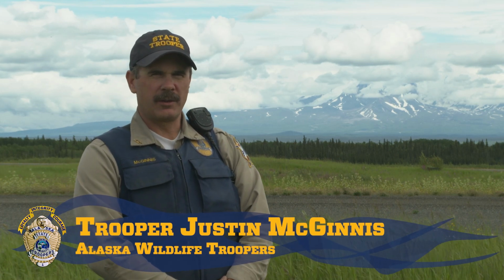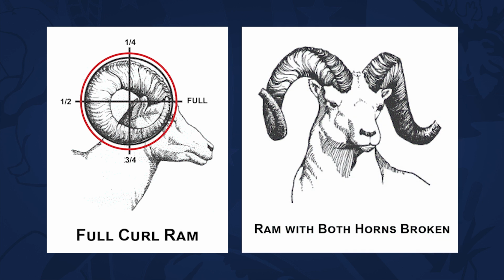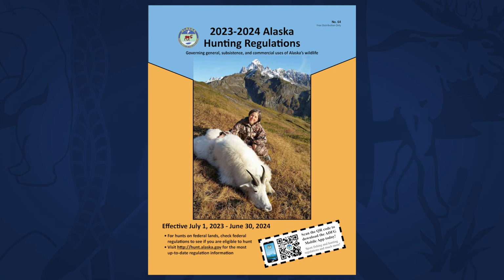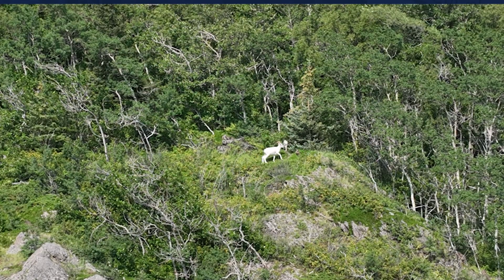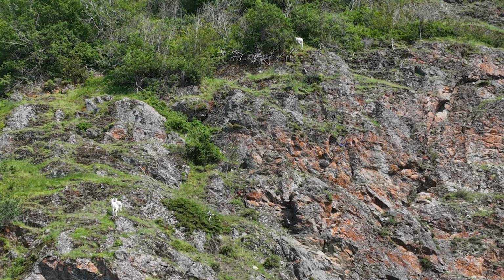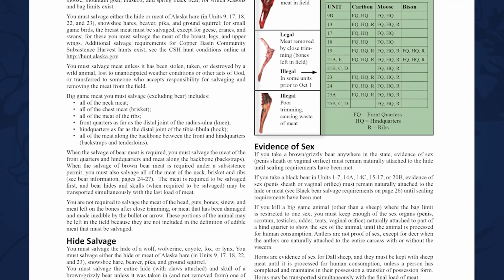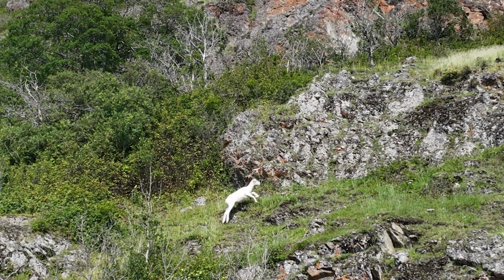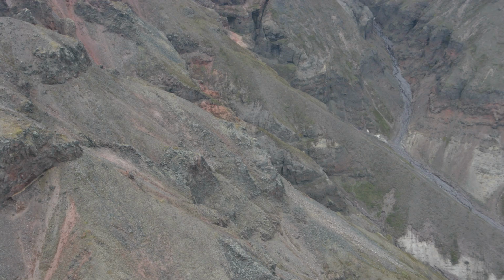AWT Sheep Hunting Reminder Aug 2023